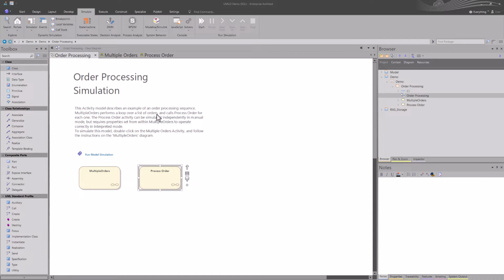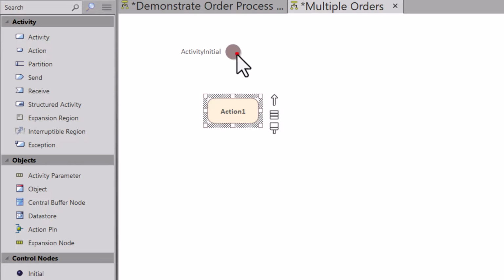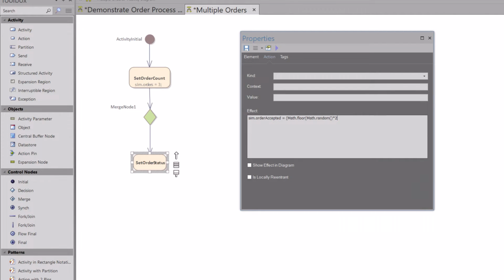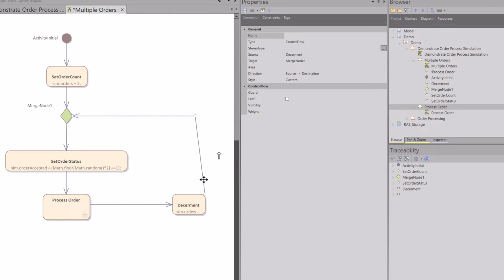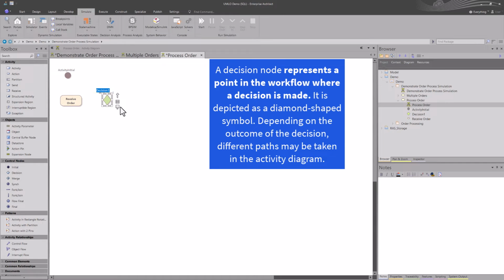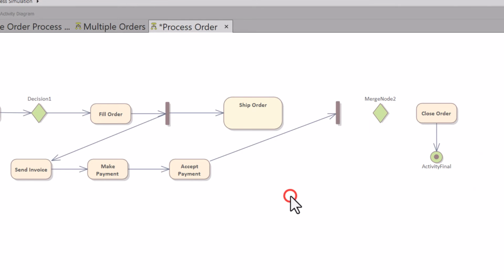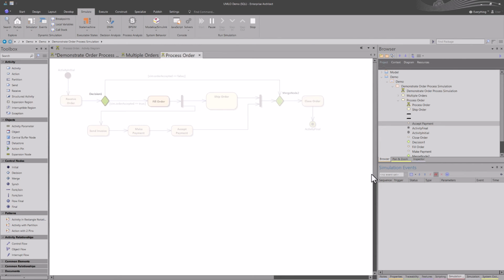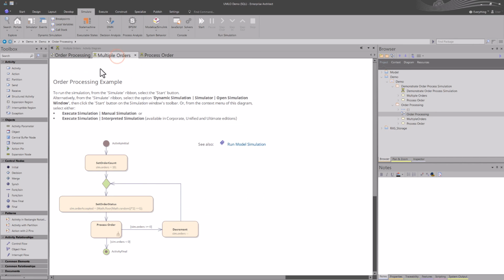Sparx EA Activity Simulation Explained - Part 2 (e35)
In this session, we pick up where we left off in Sparx Order Processing Activity Simulation Explained Part 1 referencing the EAExample models Sparx Enterprise Architect (EA) provides with every installation. We will step through building these models from scratch to help you understand how Activity Diagrams can be used to simulate your systems and architecture.

Chapters

0:00 - Intro
0:23 - Build Packages (namespaces)
1:23 - Build the Composite Diagrams
3:14 - Build our First Simulation
8:13 - Add our Control Function
9:21 - Connecting our Activity Diagrams
13:22 - Test our First Activity Simulation
14:32 - Build Second Simulation
16:42 - Dealing with Joins and Control Flows
21:42 - Simulating our second Activity only
23:03 - Run Full Simulation in Manual mode
24:20 - Run Simulation in Interpreted mode
25:30 - Outro